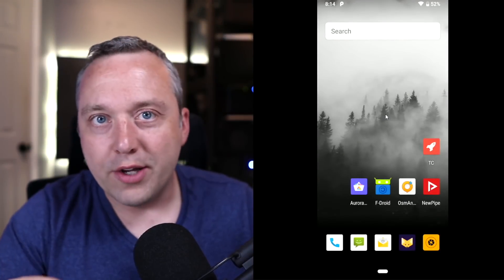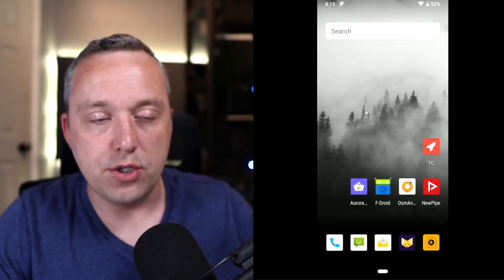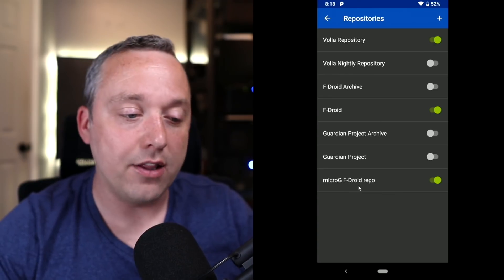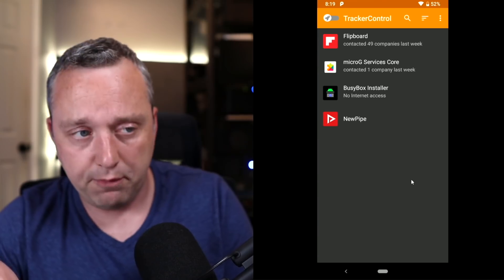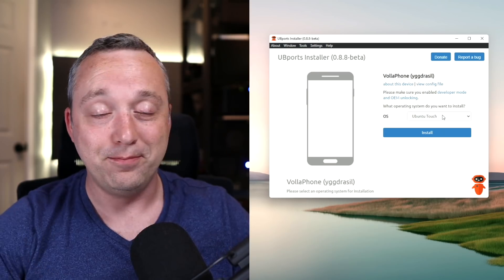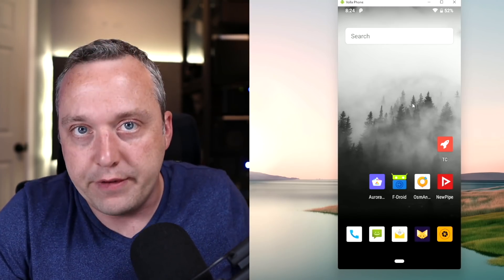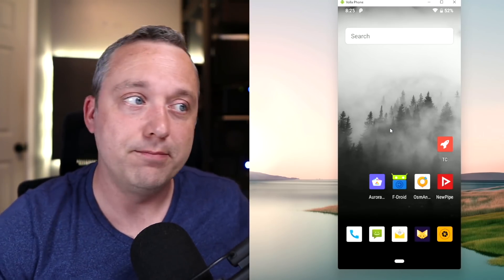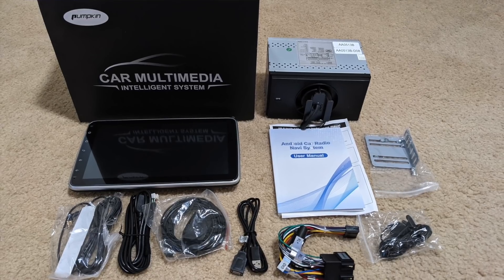Life Without Google in Volla OS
Volla OS is a new degoogled android experience direct from the volla phone team. Is this the future for privacy and security? .